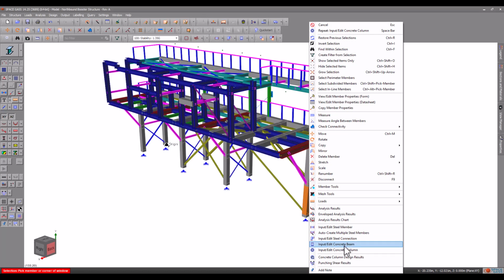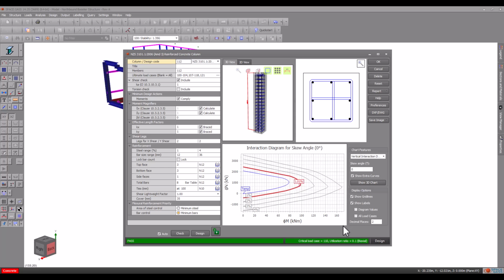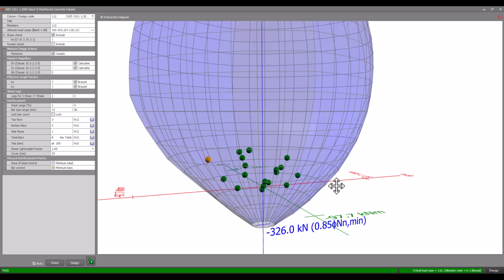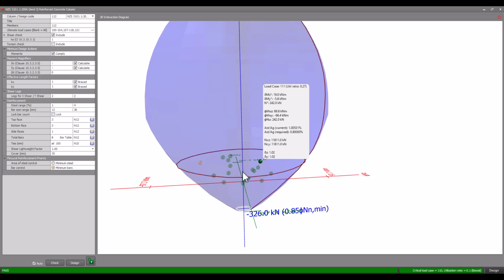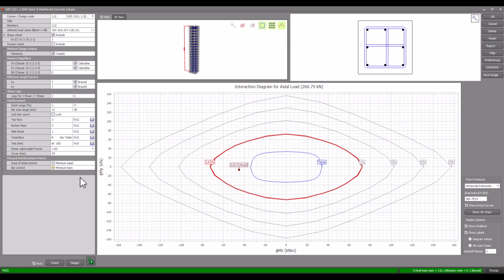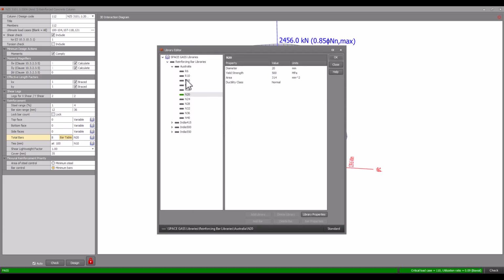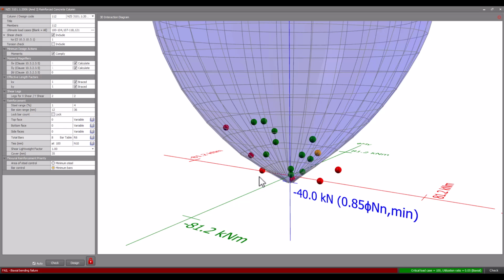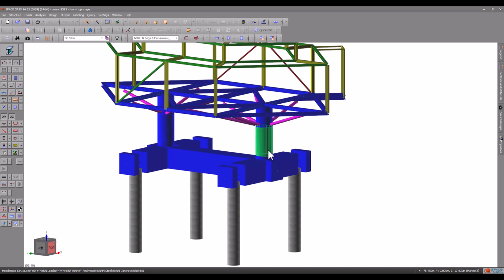Introduction to the New Zealand Concrete Column Design Module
Welcome to another SPACEGASS video tutorial. In this video, learn how to design a column using the New Zealand Standard NZS3101.1:2006 in SPACEGASS.